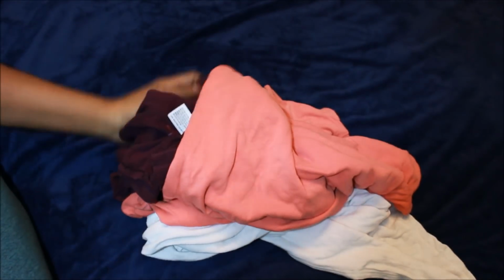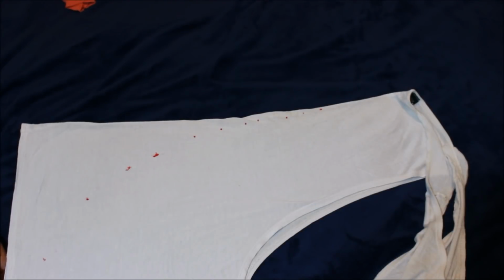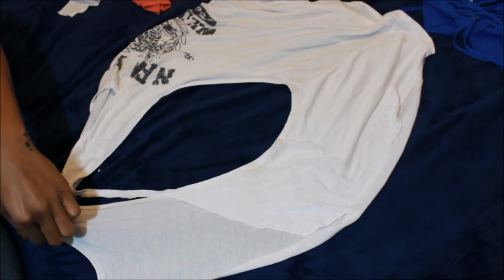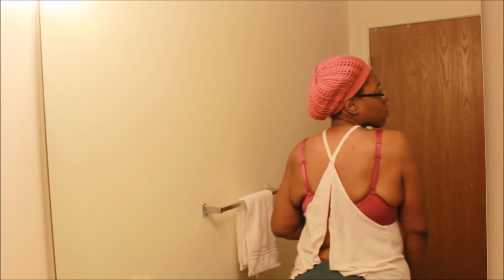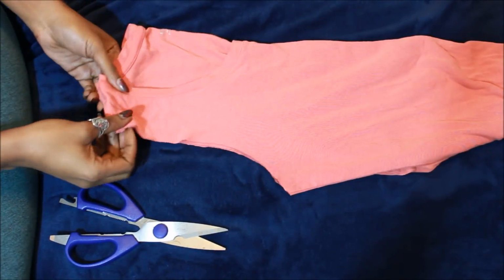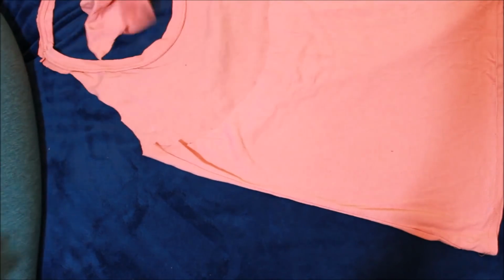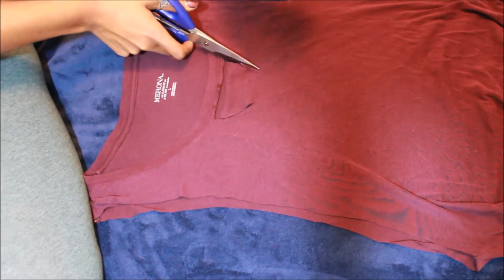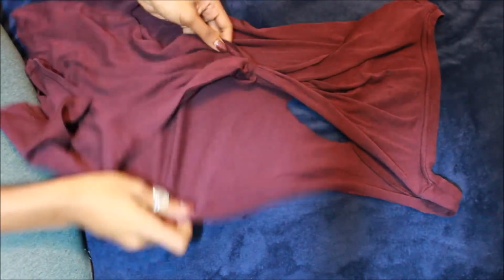Make Your Own WorkOut Clothes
DIY Make Your Own WorkOut Clothes from old workOut clothes

Buy your Weight lost supplement or Vitamins and get 10.00 off at vitacost (you have to register to get the coupon in your email)

Hautelook ---Beauty at a low cost